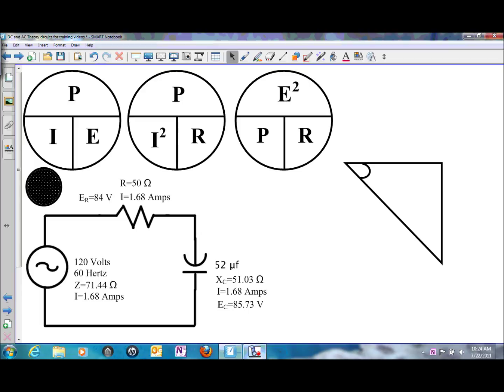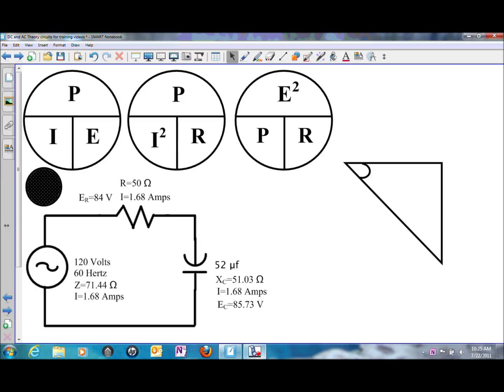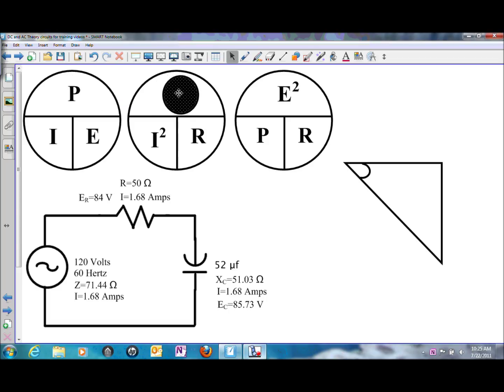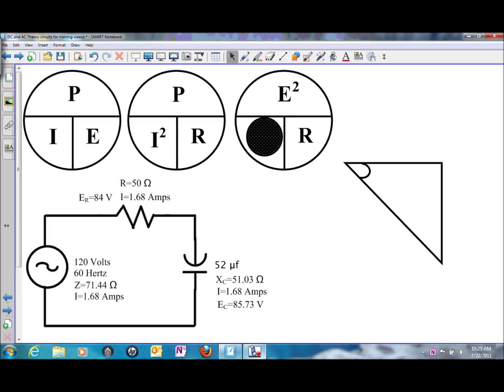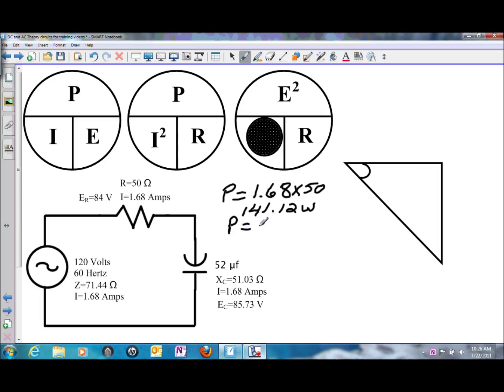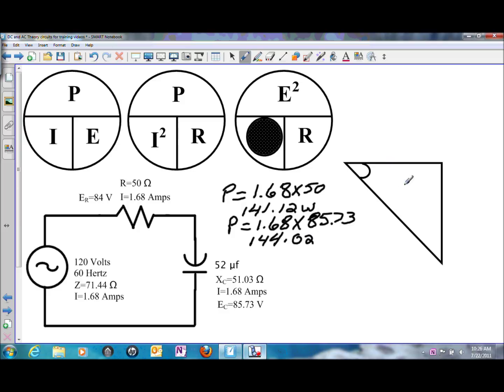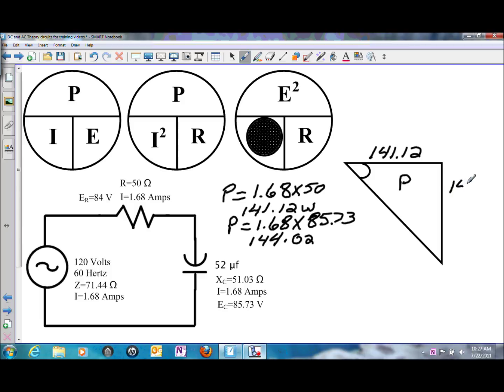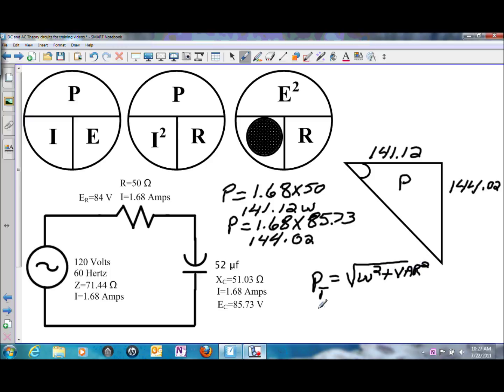Solving for Power in a Series RC Circuit.wmv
Solving for Power in a Series RC Circuit